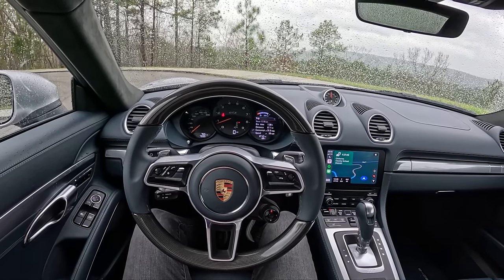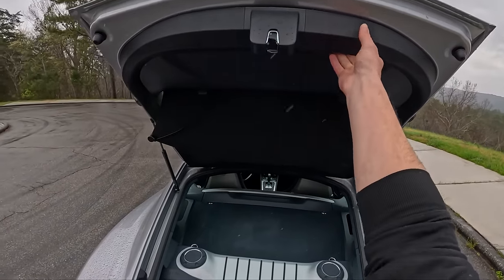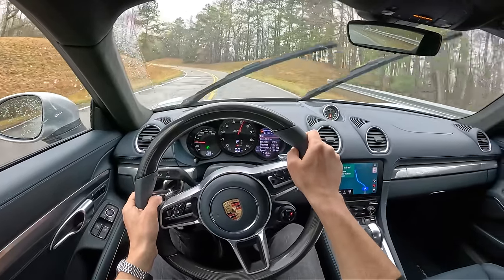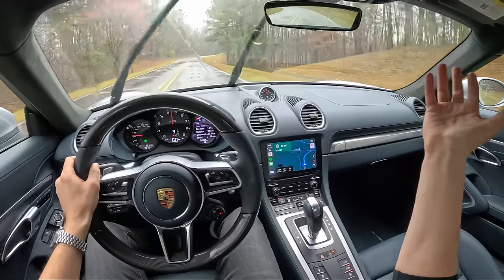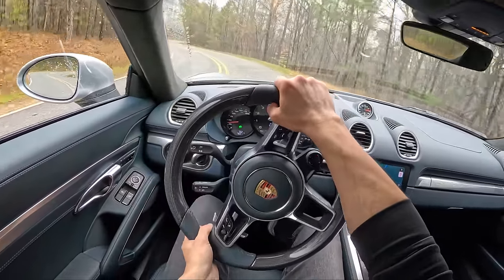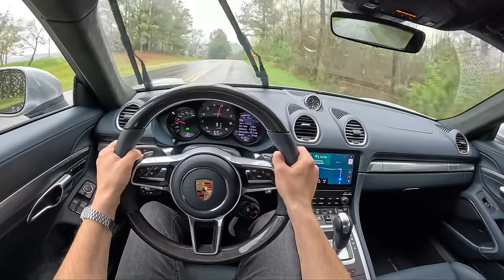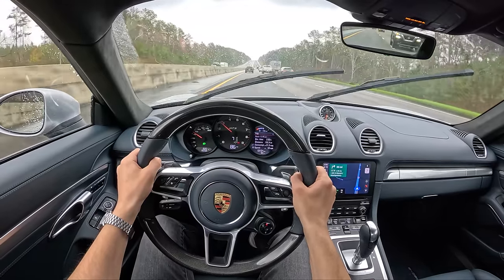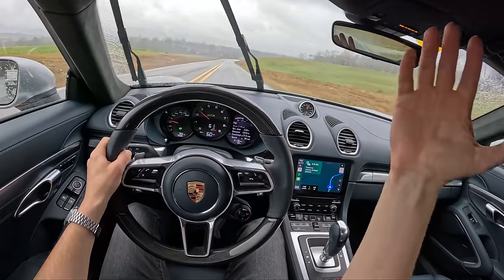2024 Porsche 718 Cayman GTS 4.0 (PDK) - POV Driving Impressions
Engine: 4.0 L naturally aspirated boxer 6-cylinder
7-speed Porsche Doppelkupplung (PDK)
394 hp @ 7,000 rpm, 317 lb-ft of torque at 5,000 rpm
GT Silver Metallic $650
Leather interior in Graphite Blue $2590
7-Speed PDK $3730
Wheels painted in Silver
Smoking Package
Deletion of Race-Tex
Bose Surround Sound System $990
Adaptive Sports Seats Plus (18 way) with Memory Package $2820
Navigation including Porsche connect $2320
Headlight Cleaning System Covers in Exterior Color $300
Included first year/10k mile maintenance
Premium Package $1980 - power folding mirrors, courtesy lighting, light design package, luggage net in passenger footwell, Porsche entry & drive, heated MF Sport Steering wheel in Carbon Fiber, Lane Change Assist
Delivery: $1650

Join TheTopher channel membership and get early access to videos, priority reply to comments, exclusive videos (all previous live streams/VODs), and member-only photos and status updates